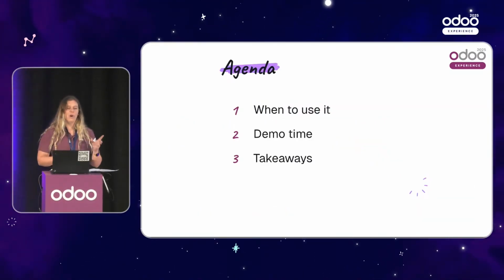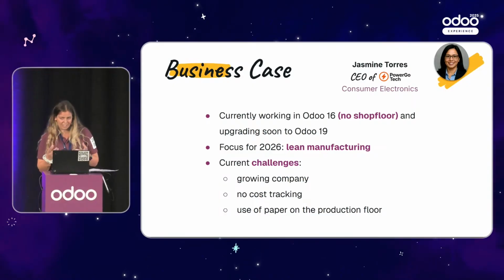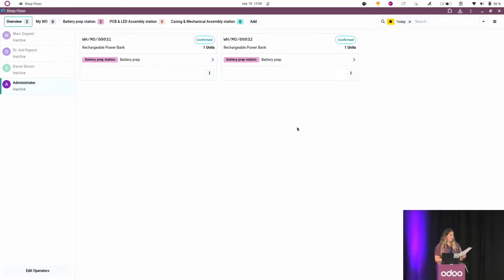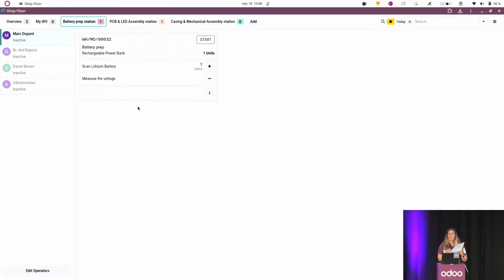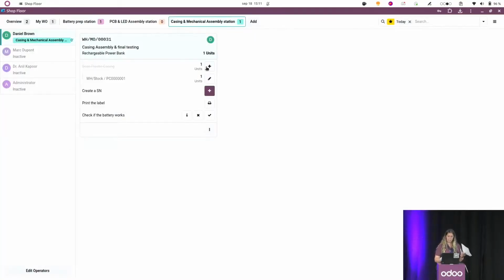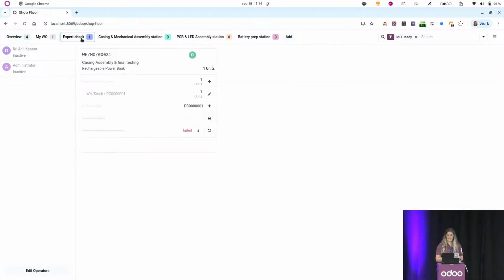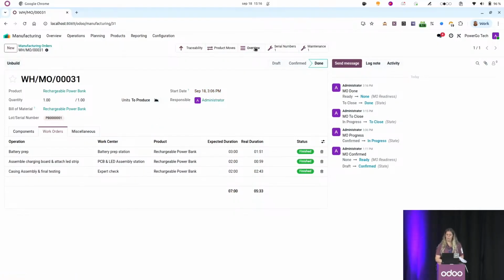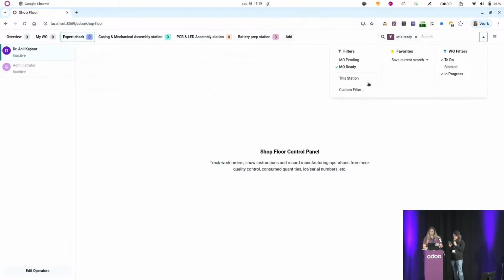Efficiency meets simplicity: How UX transforms the Odoo shopfloor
A clear guide to the updated Shopfloor app — what’s changed, what’s better, and when to use it.

If you’ve ever felt a bit lost in the current Shopfloor app or if you’re curious about the new features in Odoo 19, this session is for you.

We’ll explore what’s changed in the user experience, how those changes make production tasks simpler and more intuitive, and when it actually makes sense to use the Shopfloor over the Manufacturing application.

To keep it real, I’ll walk you through a concrete example so you can see the changes in action and leave with a clear sense of how it could help in your own projects or implementations.